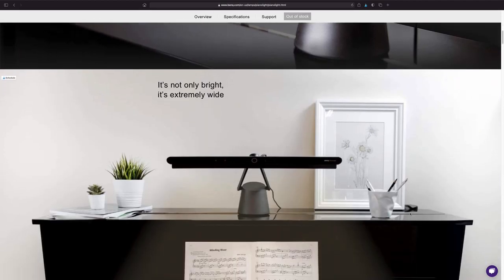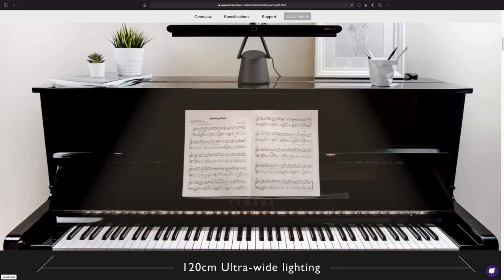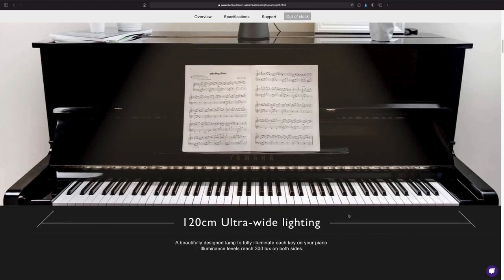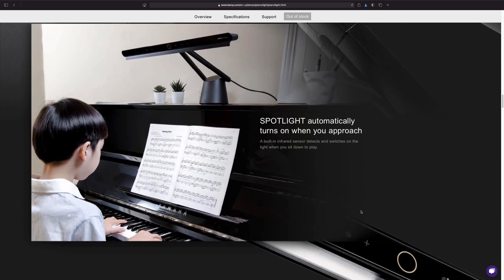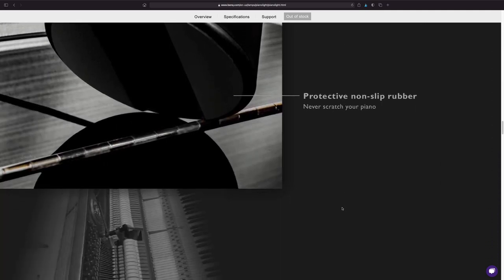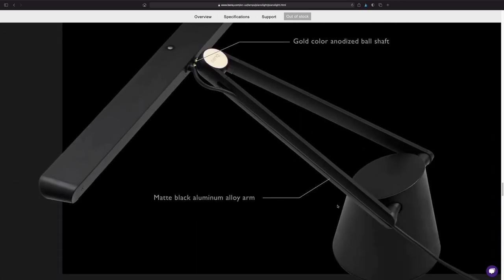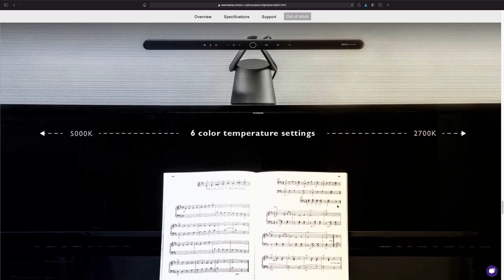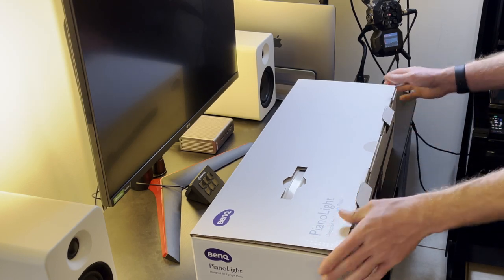BenQ Piano Light Impressions, Unboxing, and Review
In this video, I am unboxing, demonstrating, and reviewing BenQ's innovative new piano light (for upright pianos). Timestamps below!

Timestamps:
Introduction - 00:00
Unboxing and Initial Impressions - 1:59
Overall Impressions, Pros, and Cons - 10:34
Overhead Demonstration - 15:18
Conclusion -19:26

See what equipment I use and recommend for teaching, recording, and content creation.

Study classical piano with me through my membership, in real-time, or both!

I'm Joseph from Flex Lessons, and my goal is to make quality musical education accessible to you over the internet and help other teachers do the same. I post piano demonstrations, equipment reviews, and tutorial videos on this channel.

I own all the footage and content of my videos. Please do not reproduce without my permission. Copyright, 2021 Flex Lessons